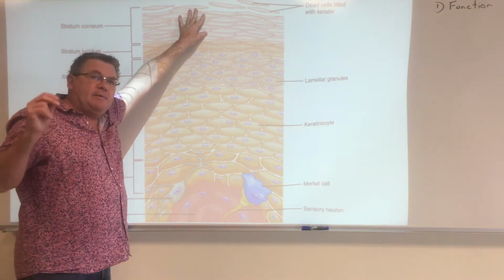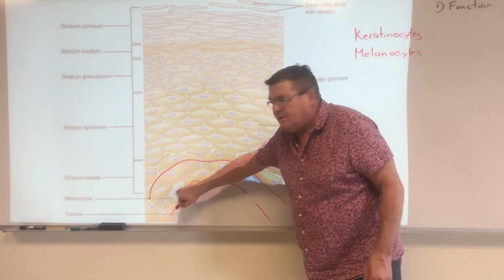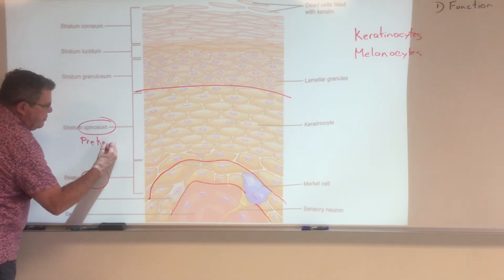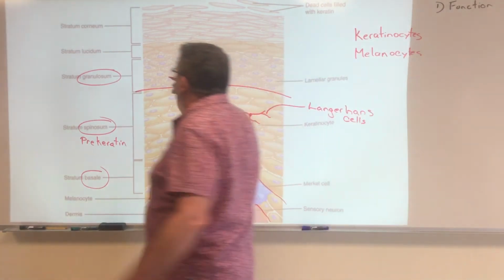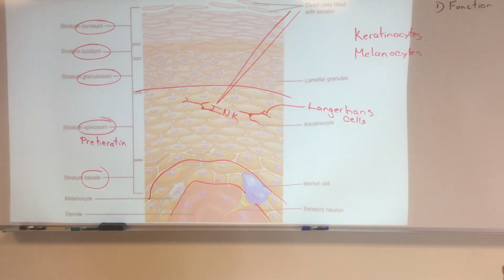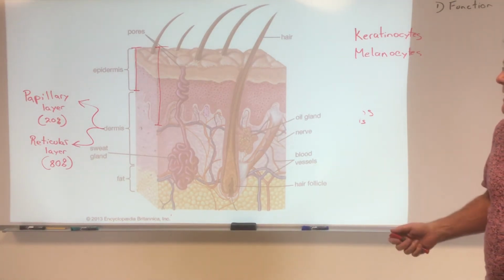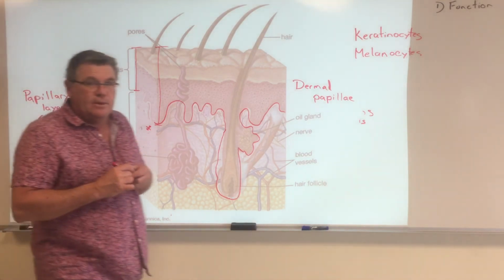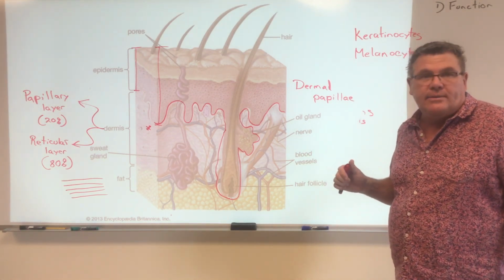272 Unit 2 Integumentary 2 of 3